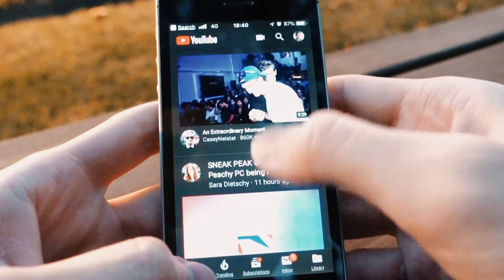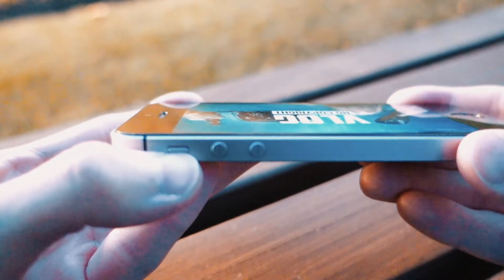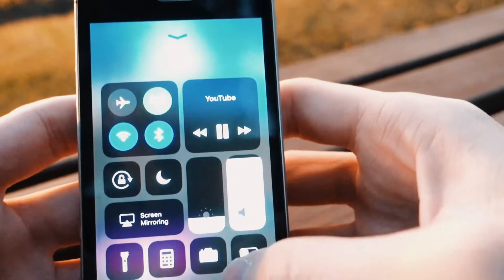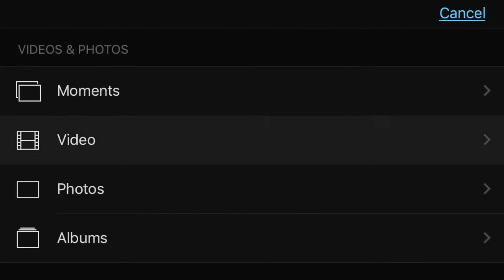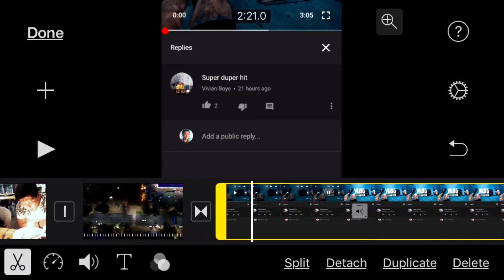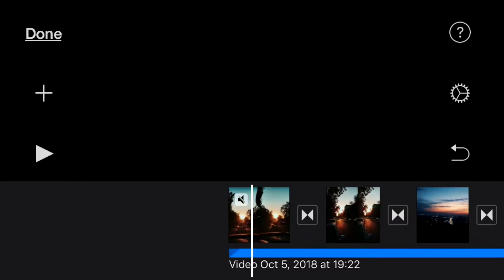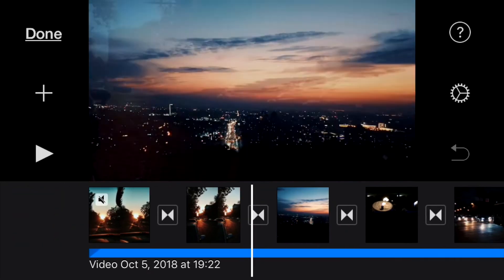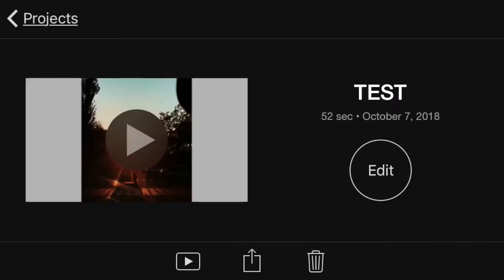HOW TO ADD MUSIC TO IMOVIE ON IPHONE: How to import music into iMovie without iTunes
It's been fun sharing EASY WAY TO ADD MUSIC TO IMOVIE ON IPHONE: How to import music into iMovie without iTunes (also works for iPad). But since Apple decided to allow recording iPhone screens, my answer to the question of how to add music on iMovie has been immediate and simple - record the screen with sound and dump into iMovie.

You can use this method with any music app or website knowing how to add your own music to iMovie. You can even add movie sounds this way. Fun, isn't it?

Timecodes:
0:00 - Greetings! This video is about adding music to any video on iPhone
0:12 - CHANNEL INTRO (Subscribe while it rolls)
0:36 - What GEAR and SOFTWARE version I am at as of the time of making this video
0:43 - I rant about how easy it is and why won't more people use this trick
1:14 - START: open YouTube and search for any music
1:26 - Record your iPhone screen
2:05 - Open iMovie - here I explain how to extract music from screen recording
4:24 - CHANNEL OUTRO (Subscribe if you haven't already)
4:29 - Summary and a few words about restrictions and personal use
5:27 - The result video from iMovie project. PS: Happy birthday, bro!

So what I'm saying is that adding music to iMove on iPhone could be a pain in the butt, but as the iOS advances every year these new features open up to us, the smartphone creators. This time we are now able to add music to a video on iPhone using the iMovie, which is free to install and there are no aggressive in-app purchases and ads.

If you want to edit Instagram Stories in iMovie for iPhone, watch this video:

~ All the useful links are below ~

Sony RX100 III
Great Tripod for cameras and iPhone
iPhone Microphone
Dji Spark drone

💡 How I find good video Ideas like "EASY WAY TO ADD MUSIC TO IMOVIE ON IPHONE: How to import music to iMovie without iTunes"

💁🏻‍♂ I'm Zanzebek and I blog about tech, mobile games, lifestyle and basically myself.